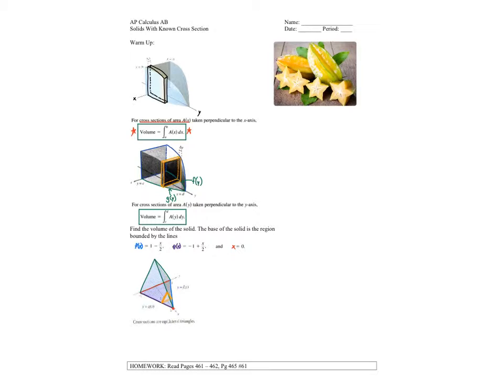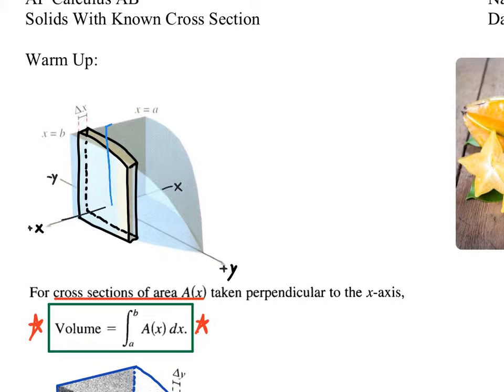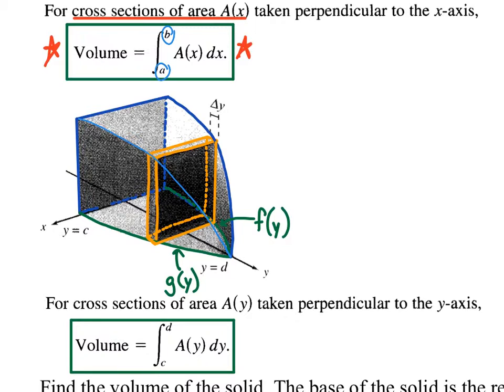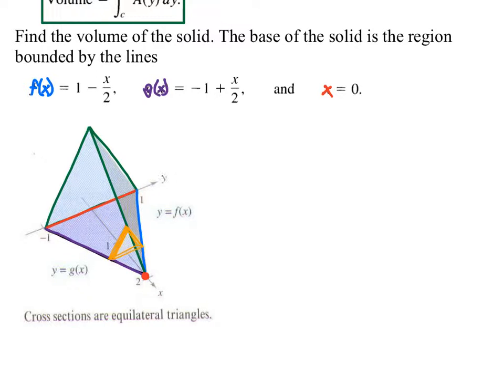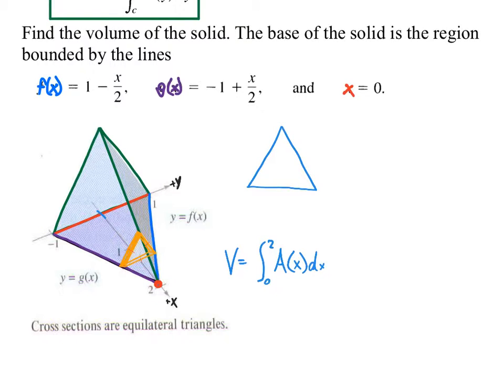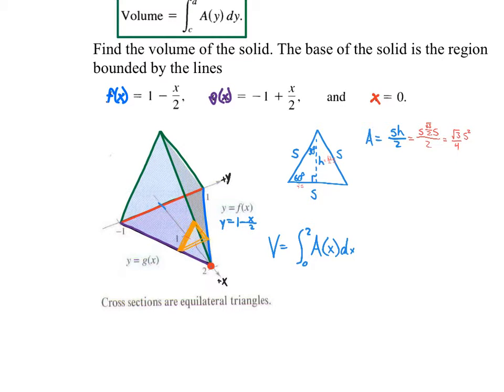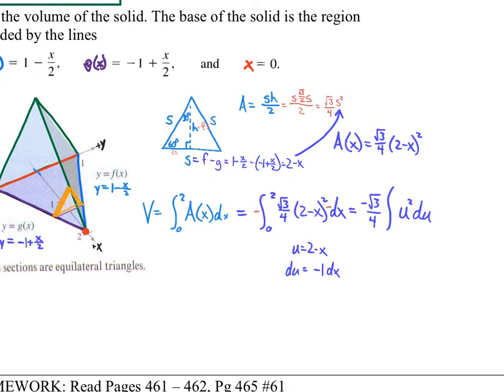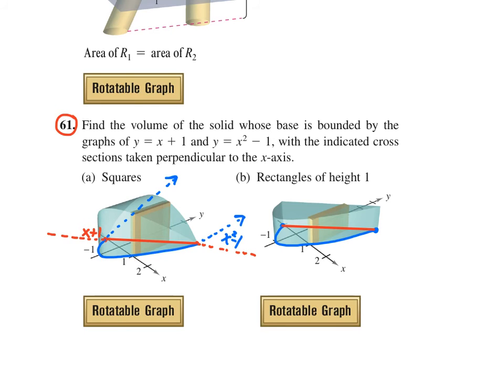AP Calc AB L88-Volumes of Solids with Known Cross Sections